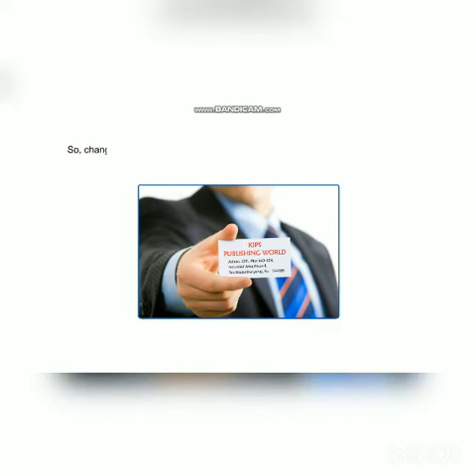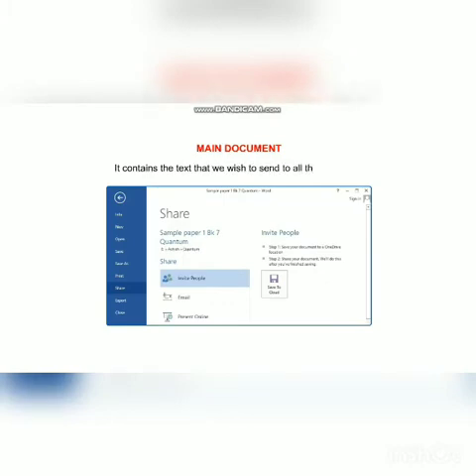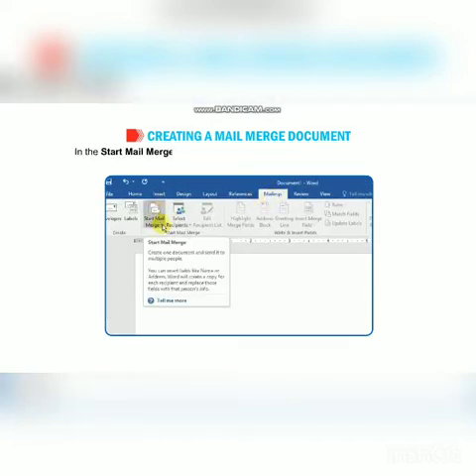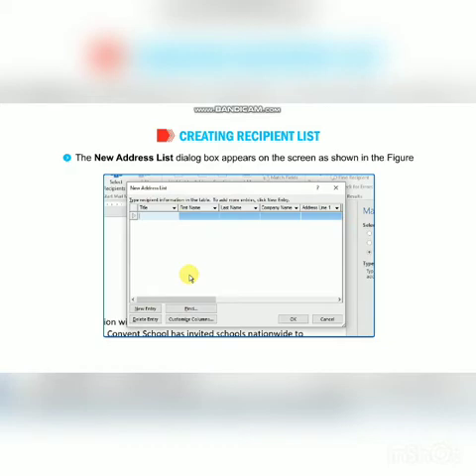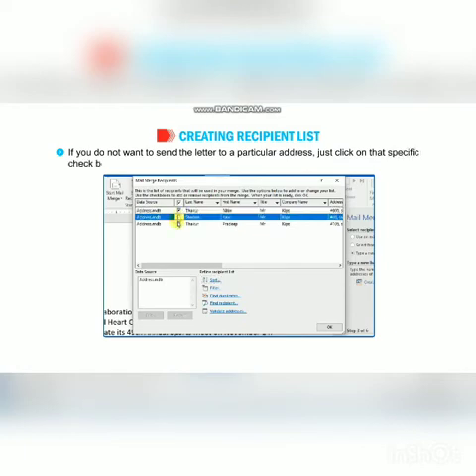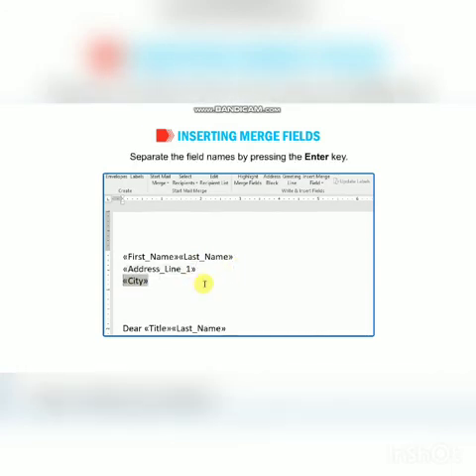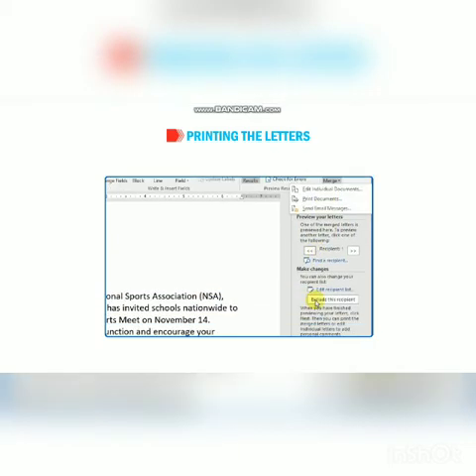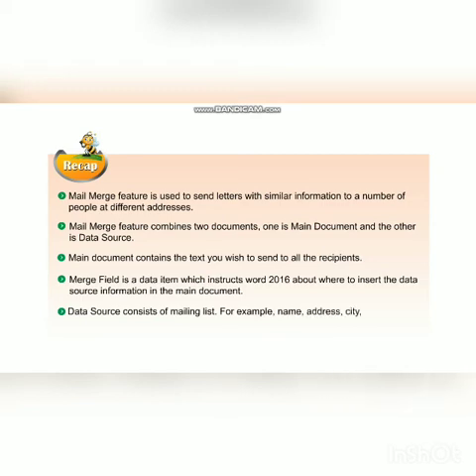Grade 6- IT- Chapter 4